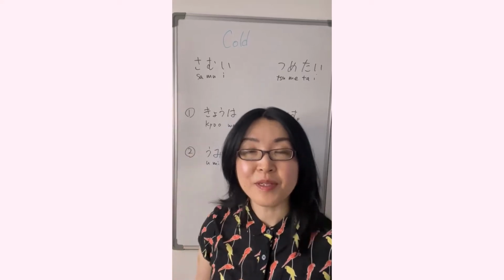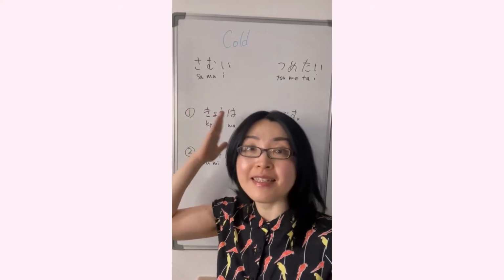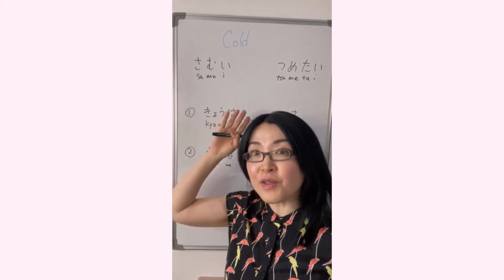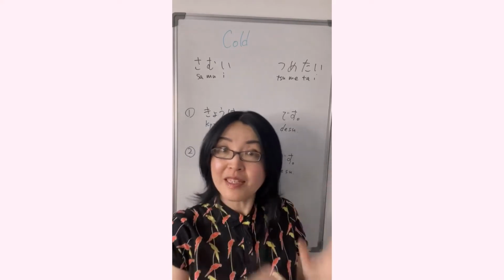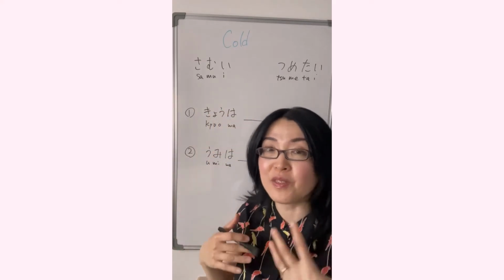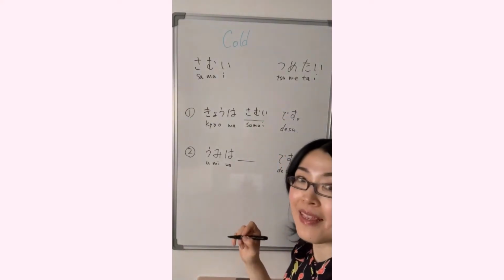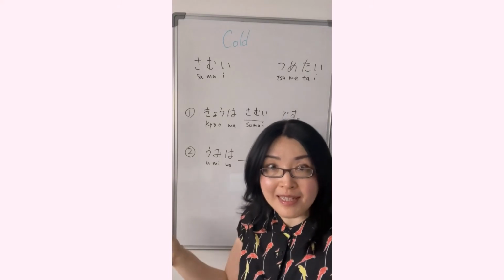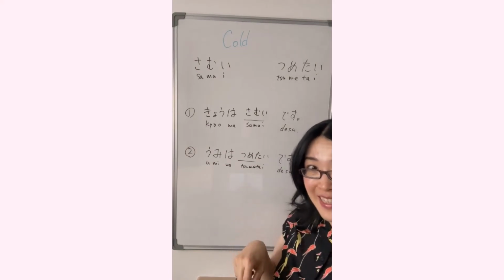How to say "Cold" in Japanese?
[cold]
Two Japanese words mean “cold.”

さむい samui:　air temperature

つめたい tsumetai:  something you can touch

Today is cold.
きょうは　さむいです。
Kyoo wa samui desu.

The sea is cold.
うみは　つめたいです。
Umi wa tsumetai desu.

Leave a comment or Emoji and let me know. 😊

Complete Japanese Katakana

【Learning Notebooks】

【Learning resources】